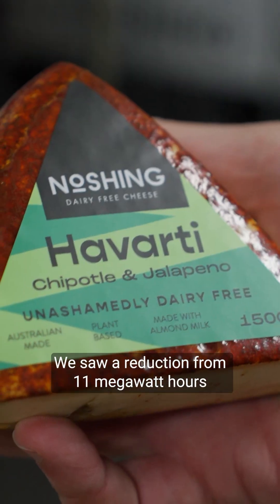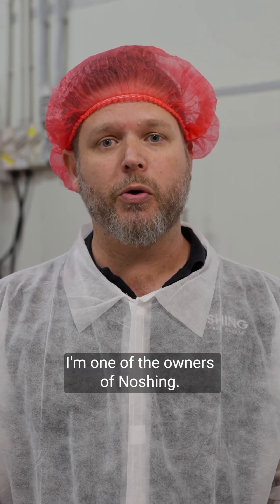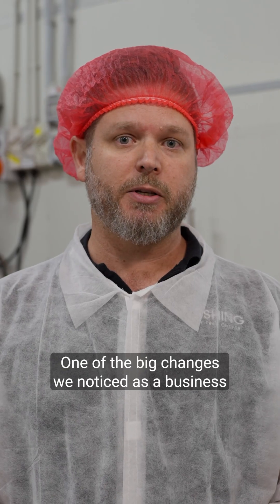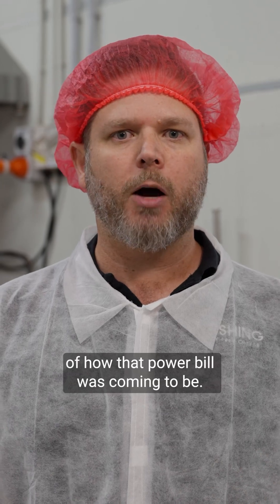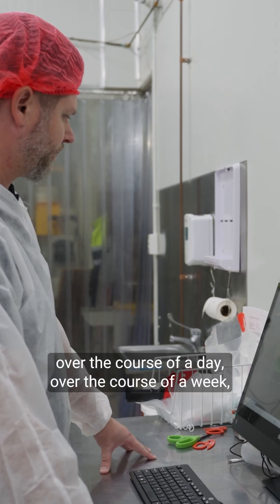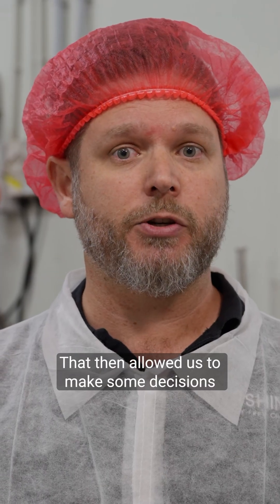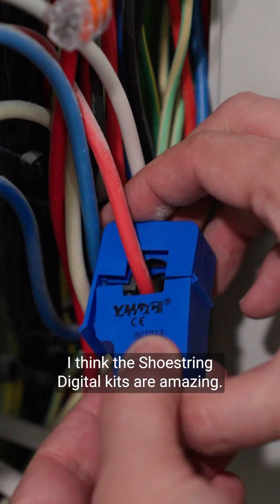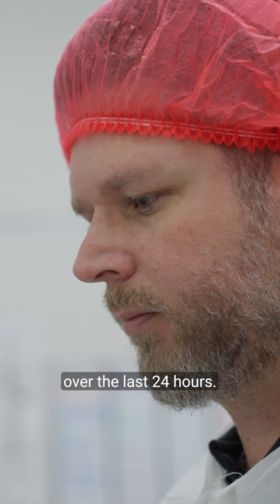How Noshing cut their power bill by 30 percent with a Shoestring Digital power monitoring kit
A 30% reduction on the bill using a low-cost power monitoring kit. How good is that!

Noshing, a dairy free cheese manufacturer based down the road here in Malaga, slashed their energy costs by nearly a third using a Shoestring Digital power monitoring kit. By gaining visibility into their daily and weekly energy usage, they discovered their aging cool room was chewing up far more power than expected. With that insight, they brought in the right targeted improvements and saw immediate savings.

And Noshing didn’t stop there! They've also installed a Shoestring air quality monitoring kit to help optimise factory airflow and safety, which is especially important as they explore new packaging methods that extend shelf life.

We can’t wait to see what they learn next!

Shoestring Digital, developed by IfM Engage, is a WA Government initiative by @DPIRD supporting local SMEs with low cost, low risk digital solutions to cut costs and drive innovation. We’re proud to be the engineering partner for the program, supporting with component procurement, kit assembly, and hands-on technical guidance.